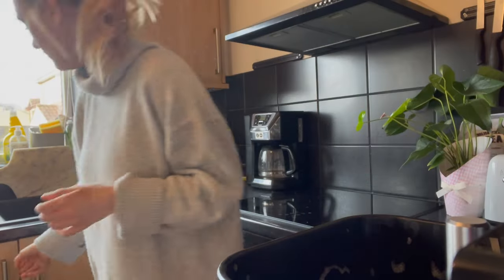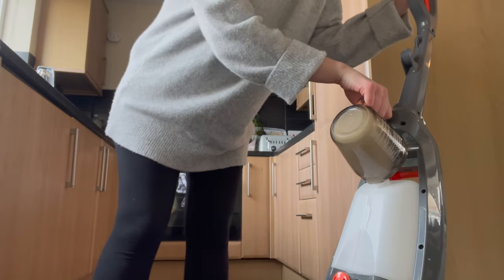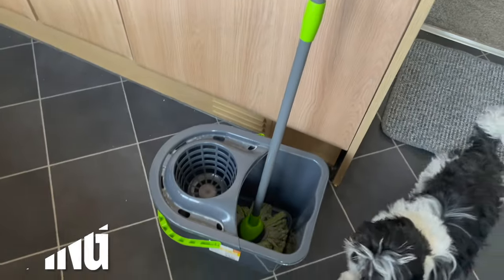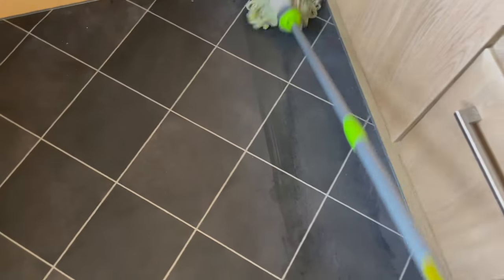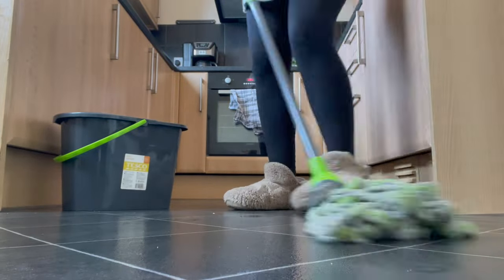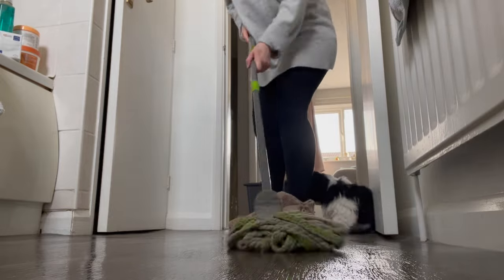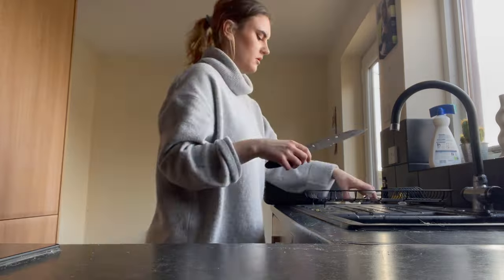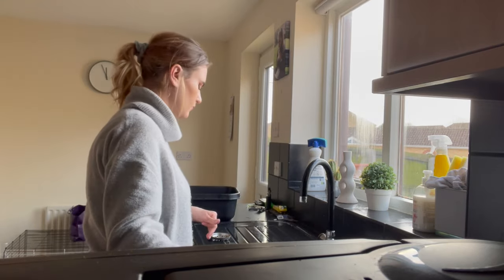SPEED CLEAN | CLEANING MOTIVATION | CLEAN WITH ME | *FULL DAY CLEAN*